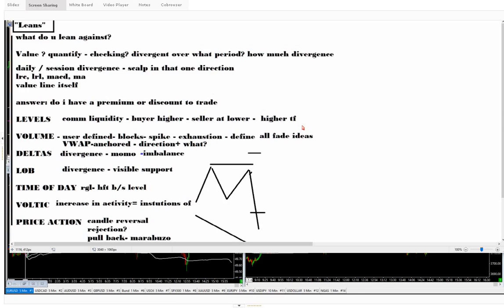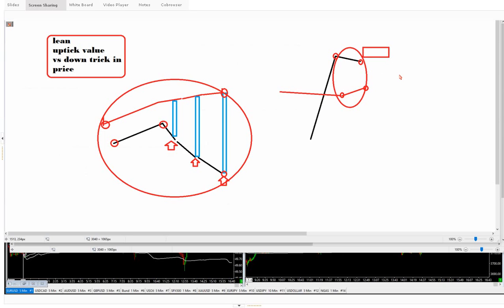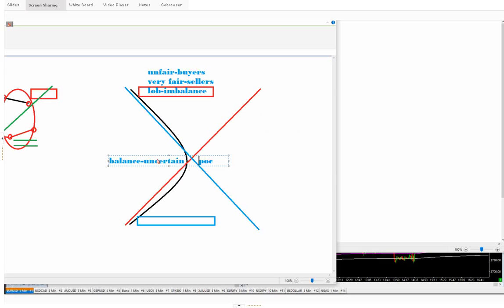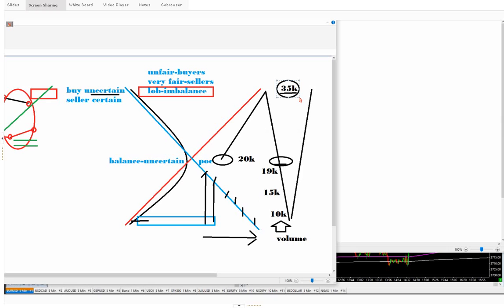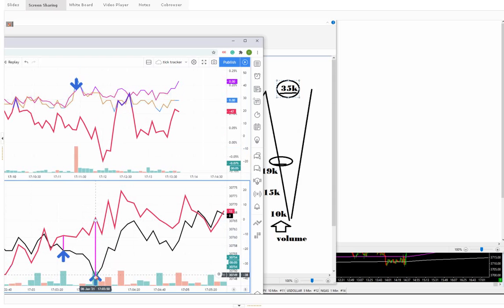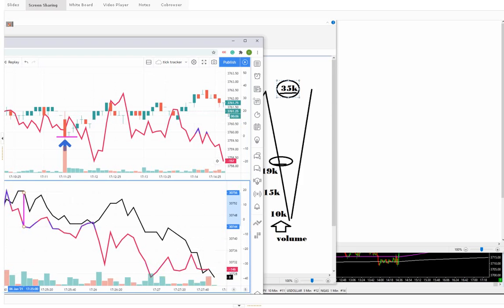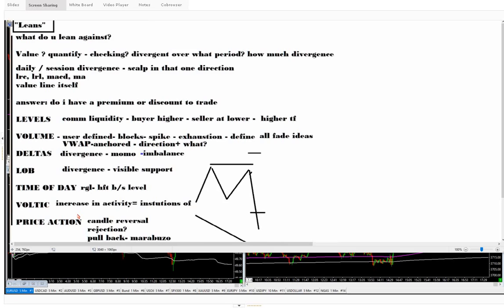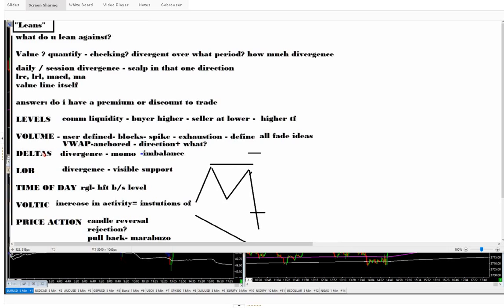"Lean" Trade Elements - Define Your Process - Value + Volume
60-DAY "REBOOT" TRADE CHALLENGE STARTS SOON!